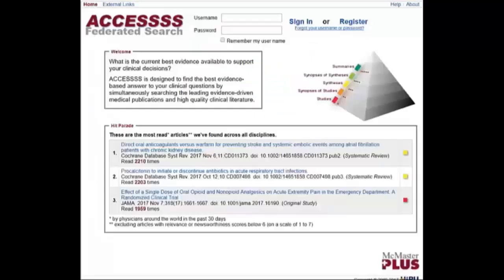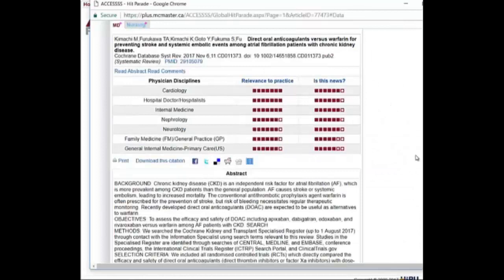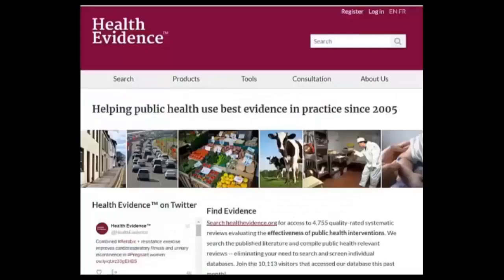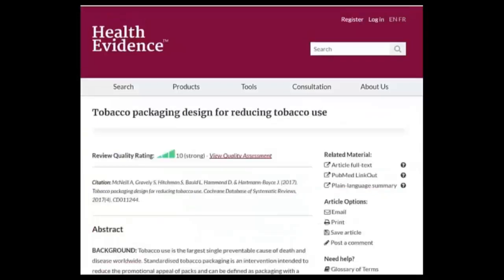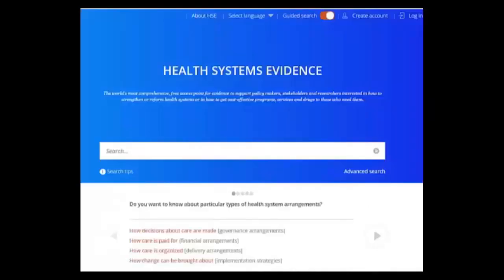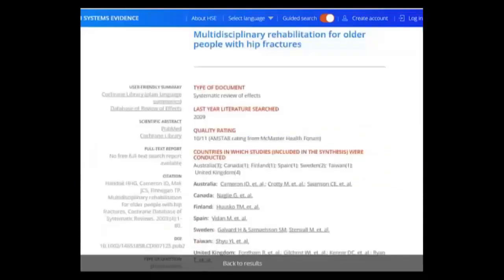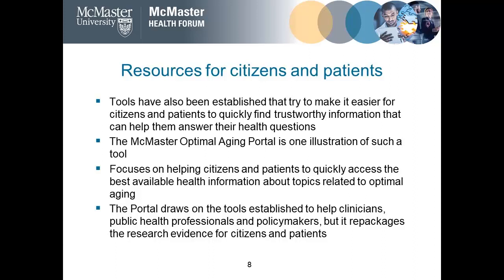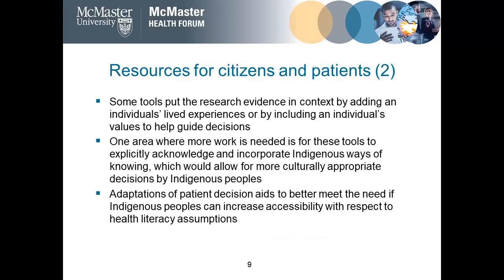Finding and using research evidence: A guide for citizens (Introduction)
Knowing how to find and use the best available research evidence will better equip citizens and patients to make informed decisions about their health, and to effectively advocate for health system changes. This online course, separated in eight (8) modules, describes the most commonly cited frustrations people have when trying to access research evidence, and provides solutions to overcome these frustrations.

This online course, prepared by the McMaster Health Forum and supported by the Ontario SPOR SUPPORT Unit, was developed as a guide to help citizens, patients, and caregivers to find and make use of the best available research evidence.

Modules:
1) Introduction (6 min)
2) Web resource ratings (3 min, 25 sec)
3) Patient decision aids (4 min, 12 sec)
4) Evidence summaries (4 min, 55 sec)
5) Blog posts (5 min, 7 sec)
6) Hitting the headlines (4 min, 33 sec)
7) How to find and use research evidence in other sources (6 min)
8) Conclusion (2 min, 54 sec)

Evaluation:
In order to better understand your needs so that we can prepare future material for citizens, patients and caregivers, we need to hear from you. Please complete the evaluation by following this link: The evaluation period has concluded.